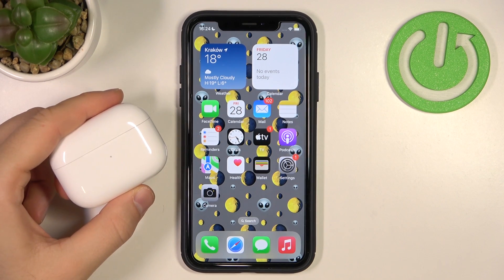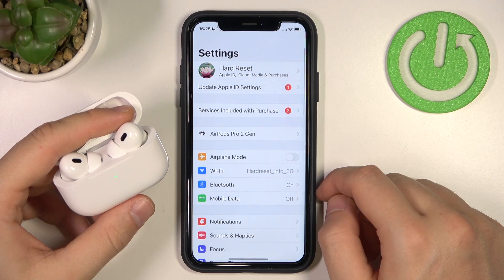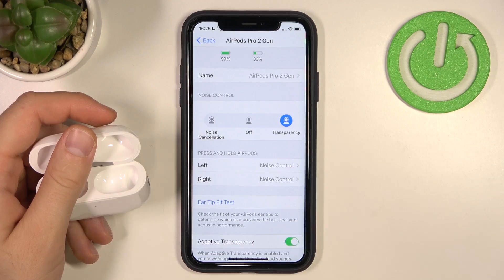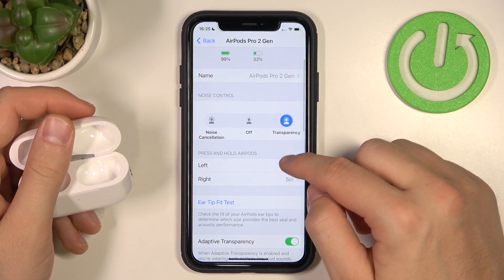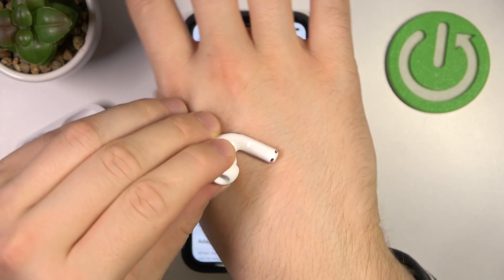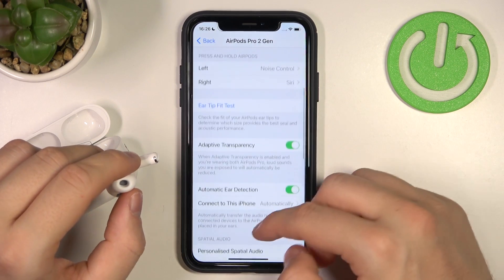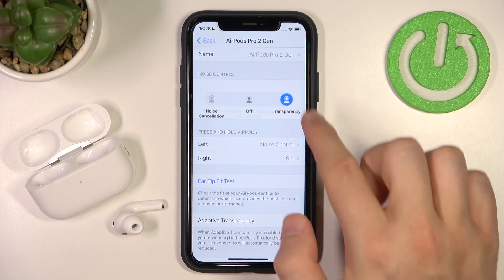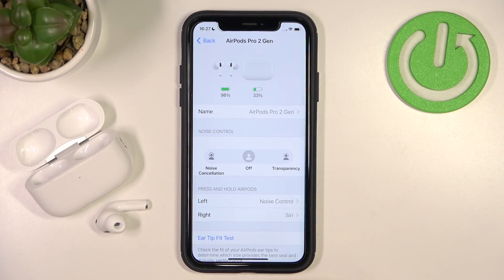How to Activate Noise Cancelling in AirPods Pro 2 - Switch to Noise Cancellation Mode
In this tutorial, we will show you two methods to enable noise cancelling mode on Apple AirPods Pro 2nd Generation headphones. The first is to tap the touchpad of one of the headphones and hold it for such a long time until you hear a notification sound in the headphone, the second is to manage this mode through the AirPods main settings on your Apple device. There's also the option to enable Noise Cancellation mode for one earphone, and we'll show you how to activate that in this video. Normally, you can only use Noise Cancelling mode when both earphones are in your ears.

How to turn on noise cancelling on airpods pro 2? how to turn off noise cancellation on airpods pro 2? how to make airpods pro 2 noise cancelling? How to use on noise cancelling on airpods pro 2022?